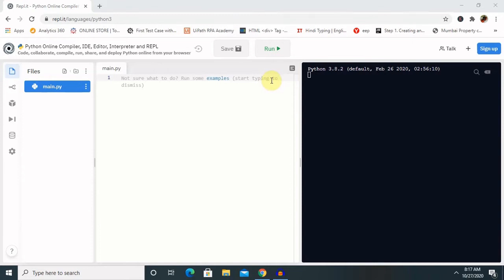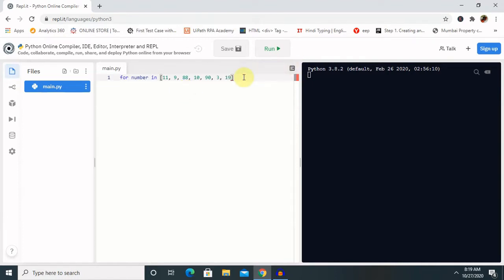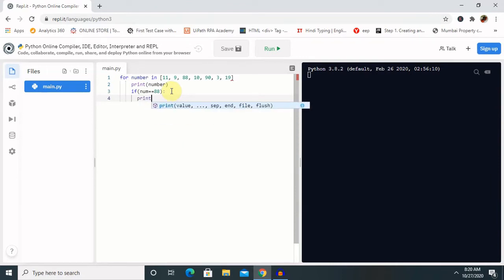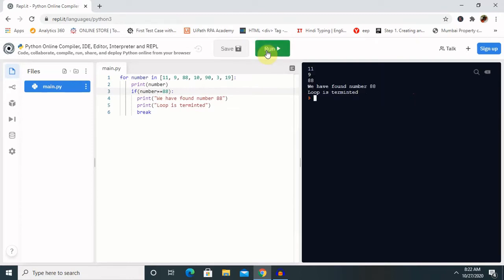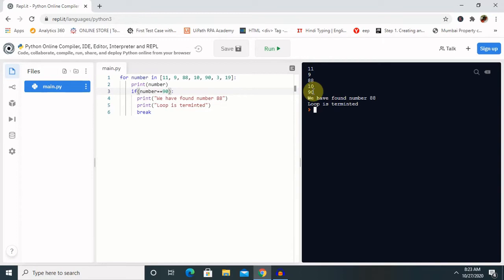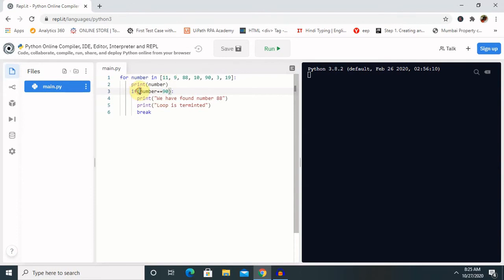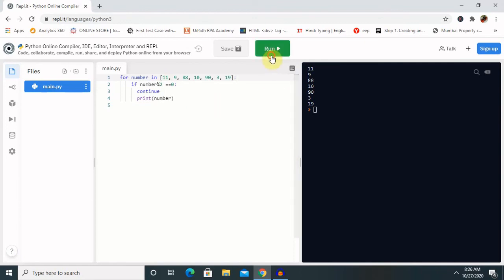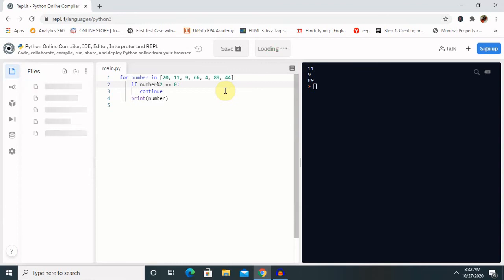Break and Continue Statement in Python | Python Tutorial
Break statement mainly used to terminate the enclosing loop such as while, do-while, for or switch statement wherever break is declared. Break statement resumes the control of the program to the end of loop and made executional flow outside that loop.

Continue statement resumes the control of the program to the next iteration of that loop enclosing 'continue' and made executional flow inside the loop again. Continue statement mainly skip the rest of loop wherever continue is declared and execute the next iteration.

Watch the complete session for more detail.